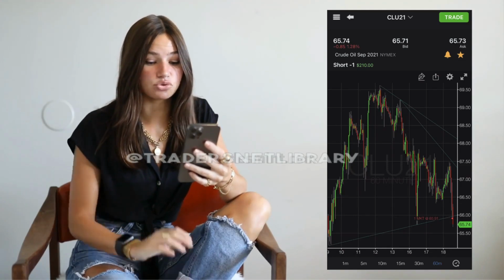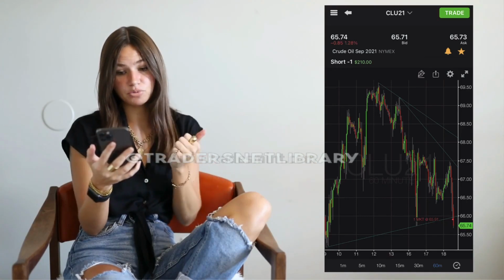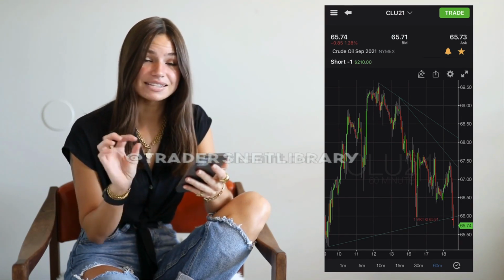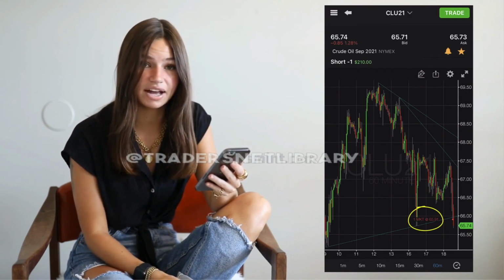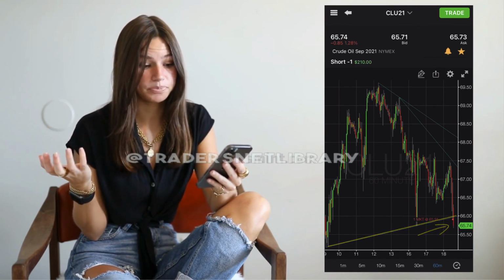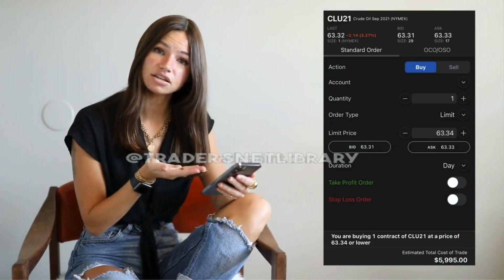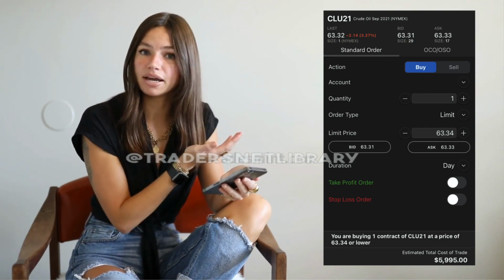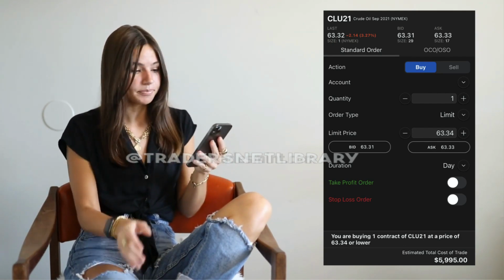Trendline Trading Ep 3